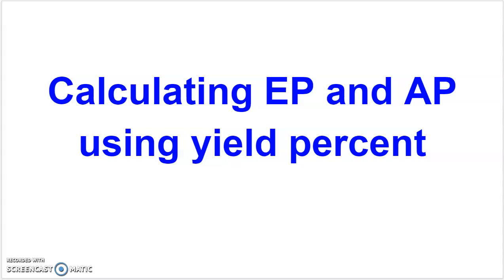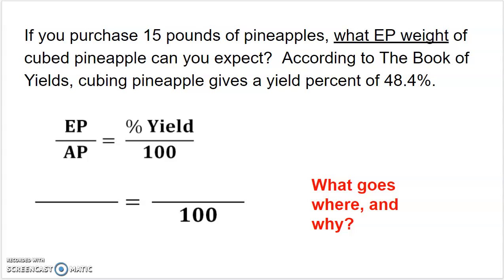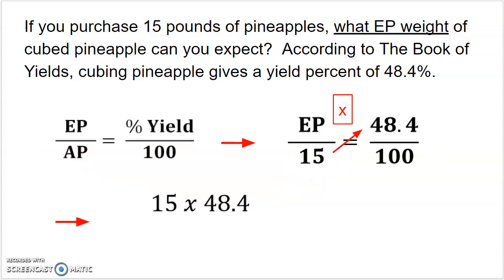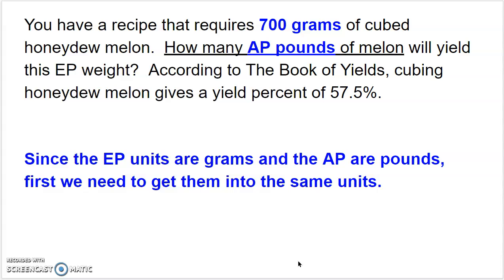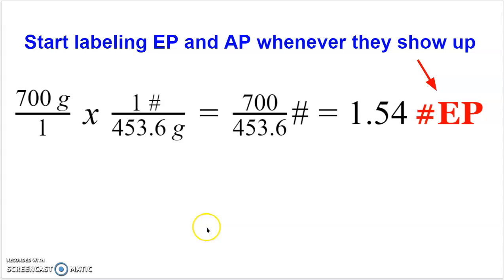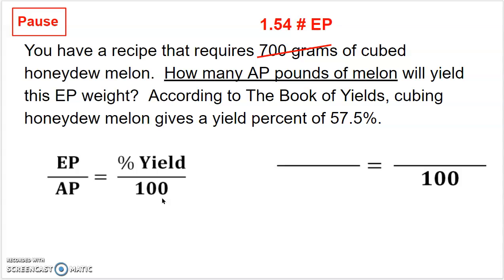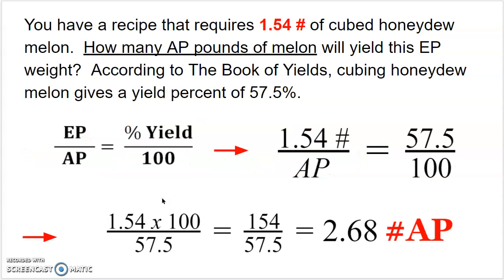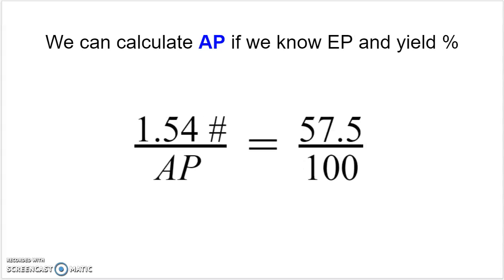Section 3.2 Calculating EP and AP using yield percent